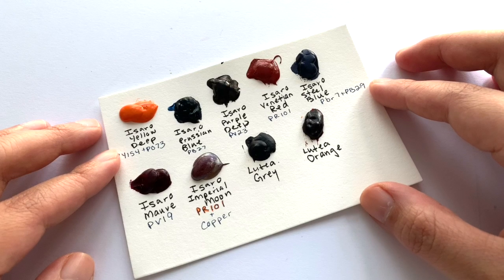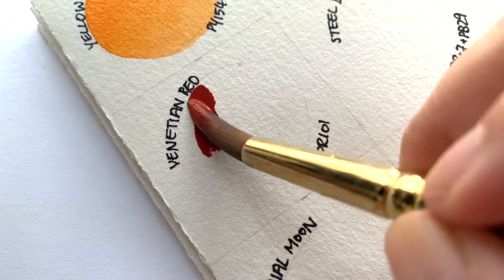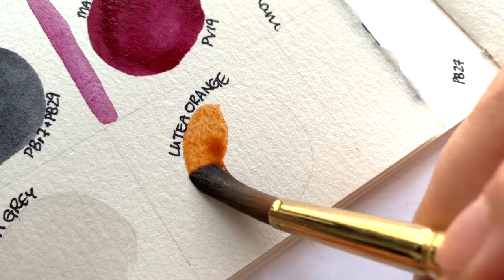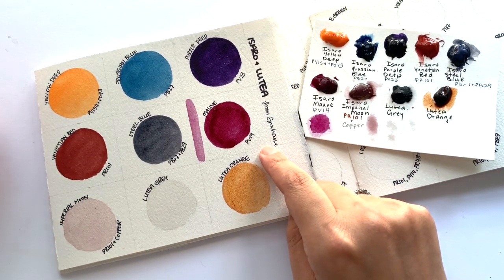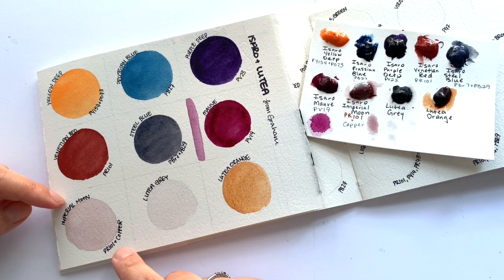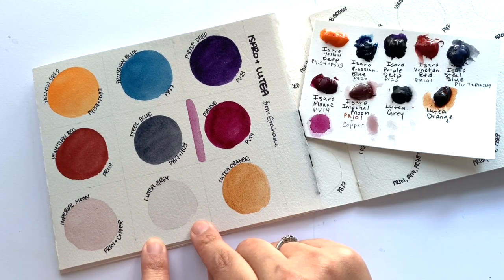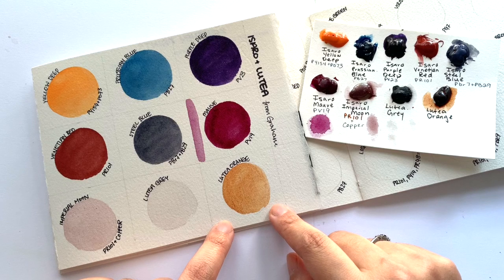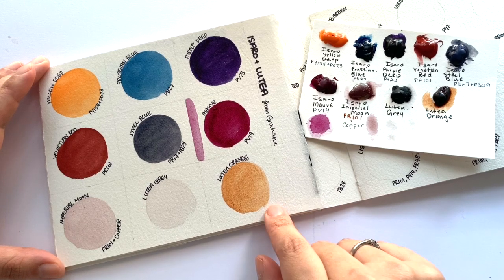Isaro & Lutea Watercolors | Vlogmas Day 20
*** Shop ***
Handmade watercolor paints & original artworks

Oto Kano
Edinburgh
EH7 9FB
United Kingdom